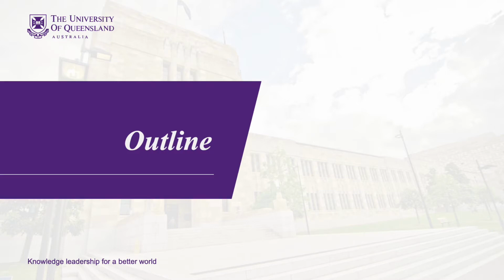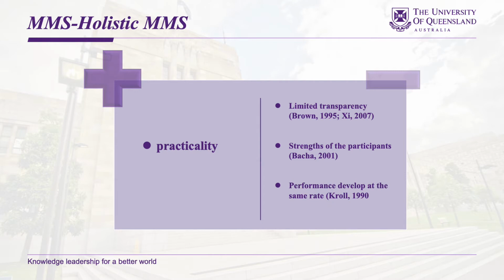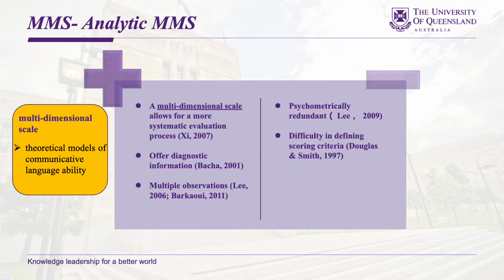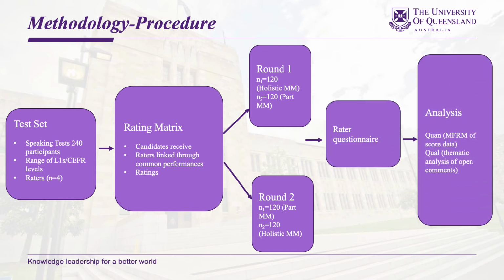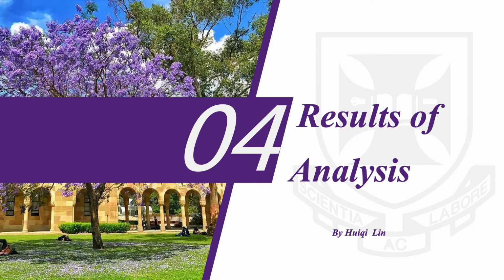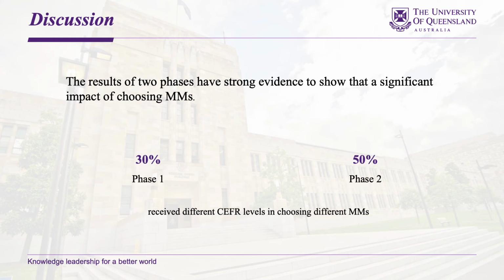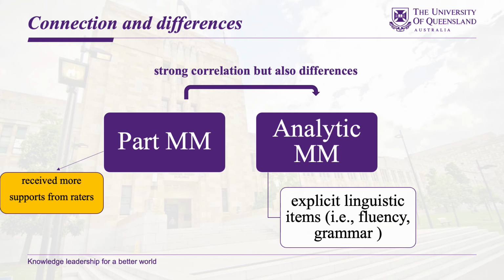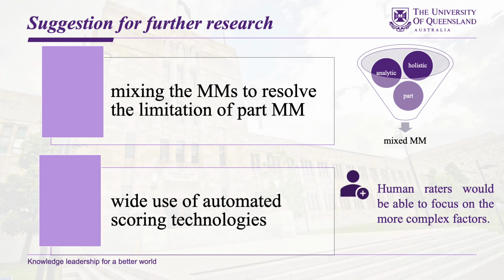A comparison of holistic, analytic, and part marking models in speaking assessment